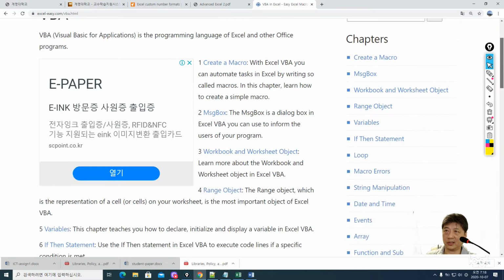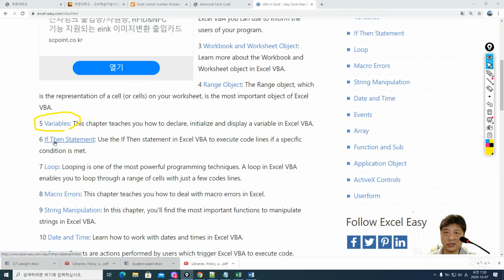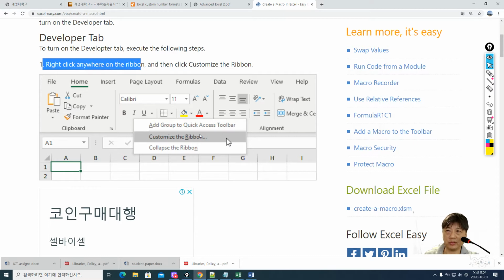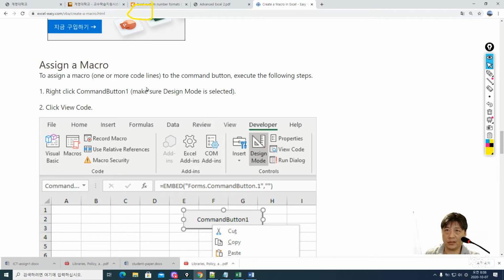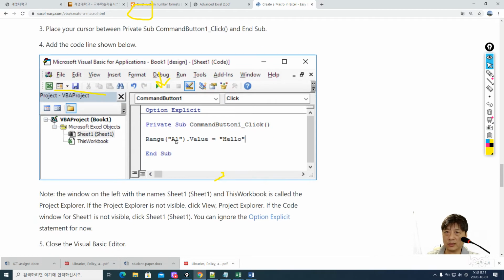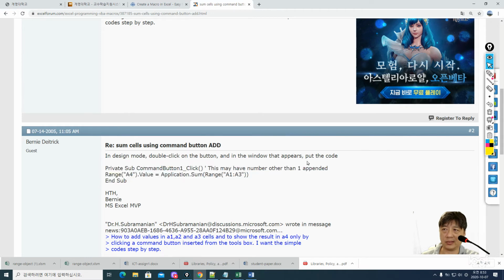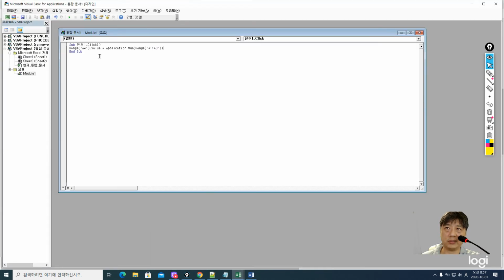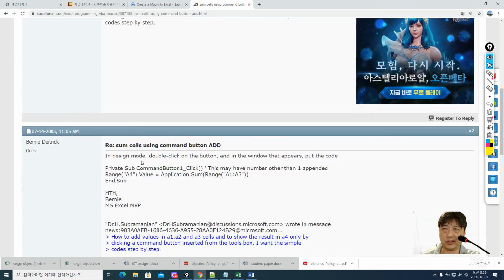week6 ict wed part2